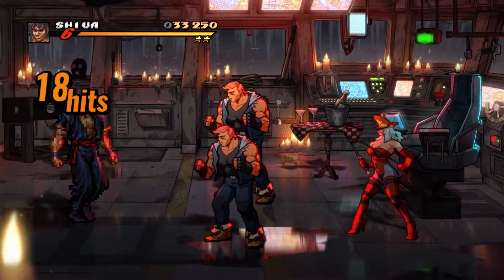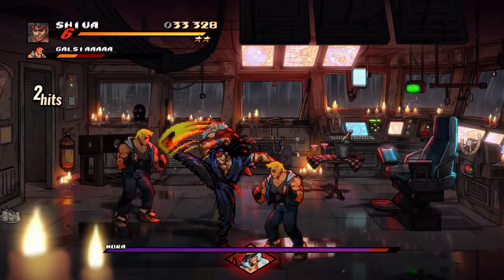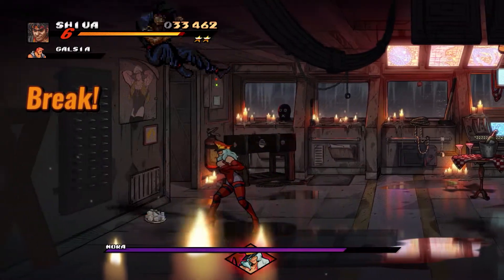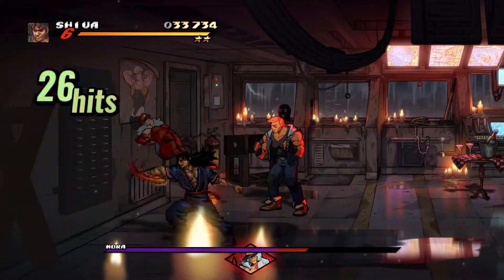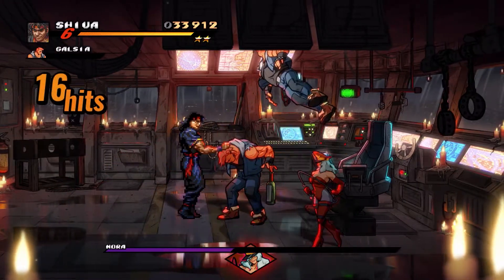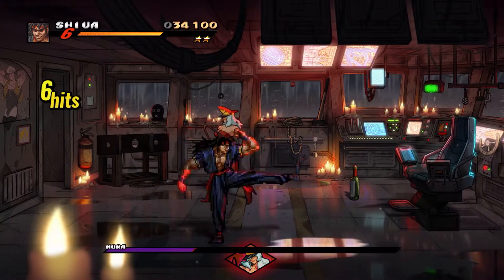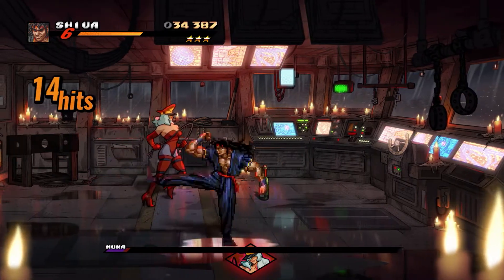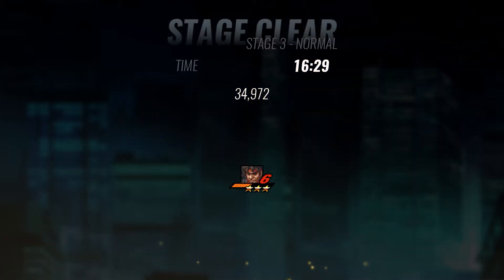How To Beat Nora Stage 3 Boss (Streets Of Rage 4)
Galsiaaaaaaaaaaaaaaaaaaaaaaaaaaaaa has to die first to make your life easier.

Extra points for knocking Nora into the spikes and using the blitz attack over and over for a quick kill.